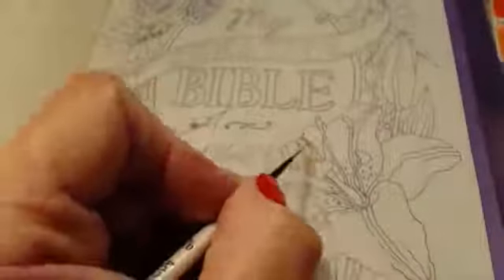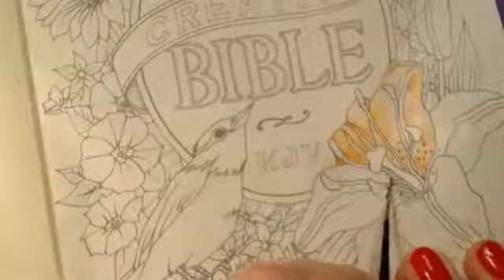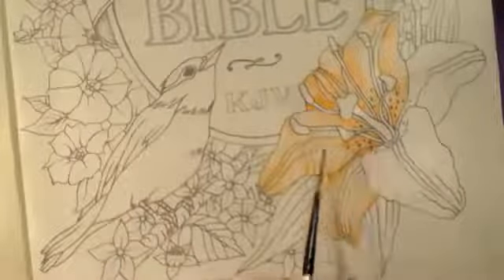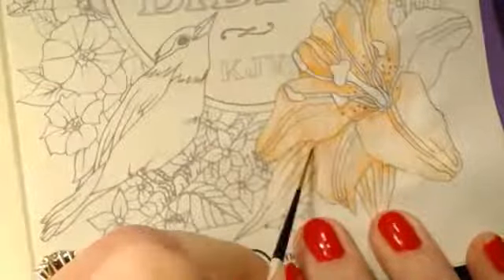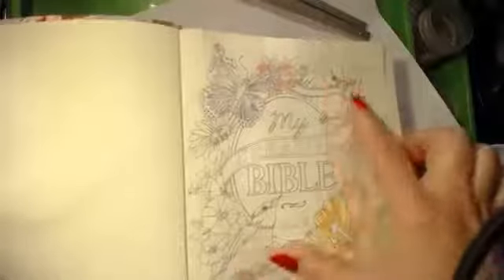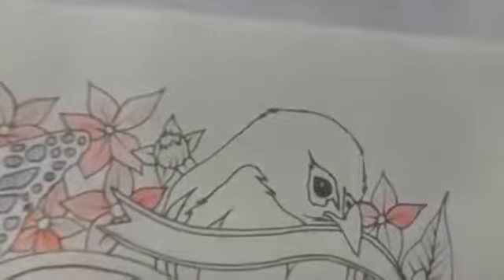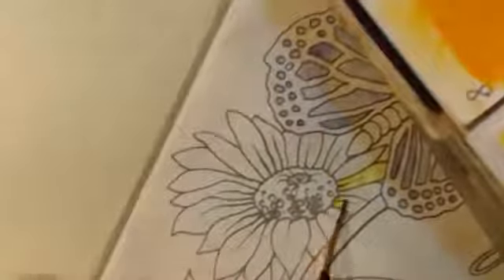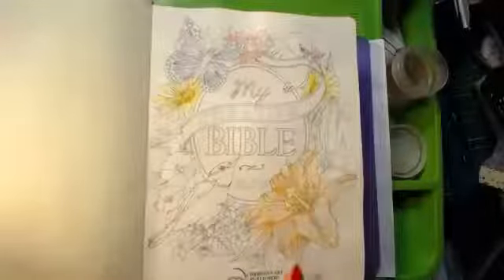My Creative Bible with my little book of watercolours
Using a damp brush, I am able to use water colour from my little book of  colour paper palettes to colour in My Creative Bible, without andy bleed through.